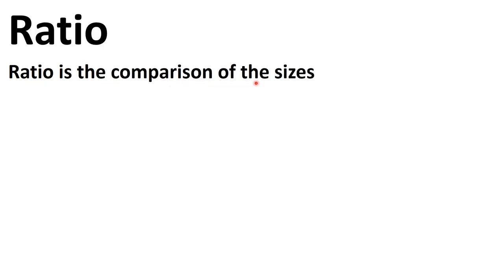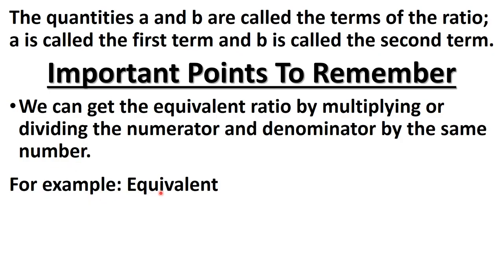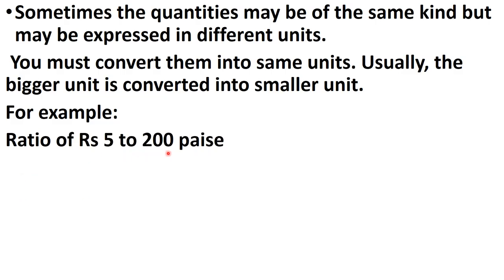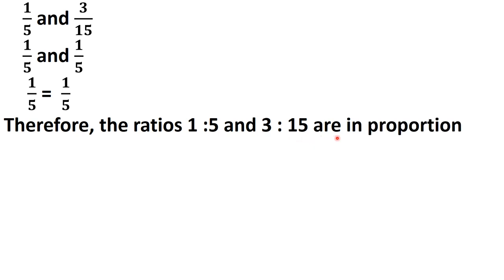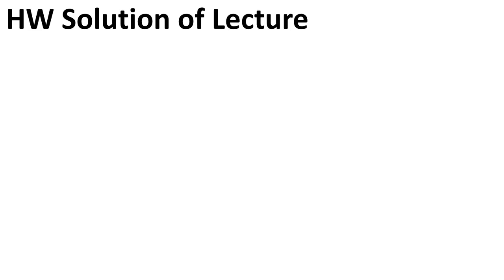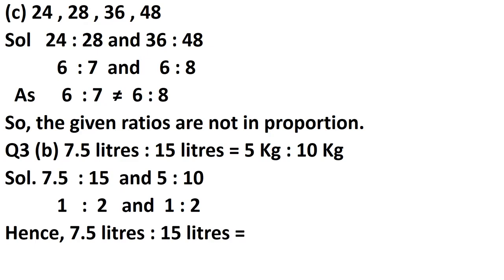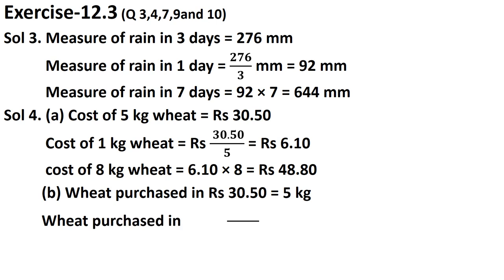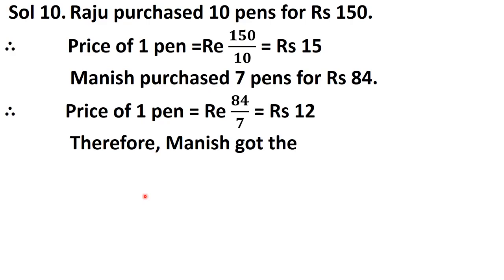Class 6, Mathematics Ch 12 Ratio and Proportion, Summary Lecture